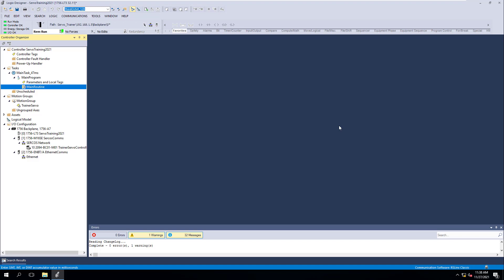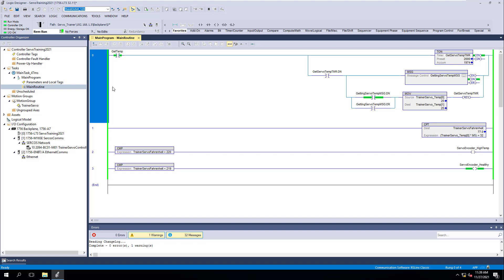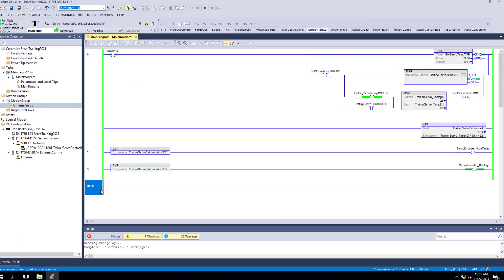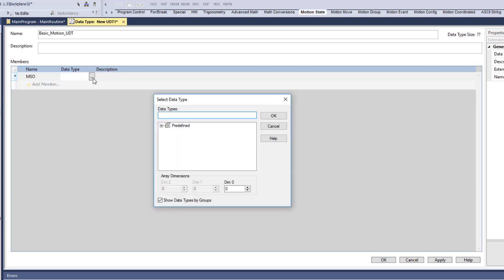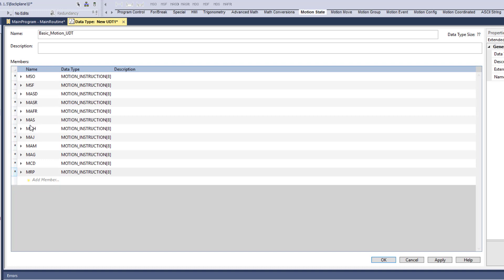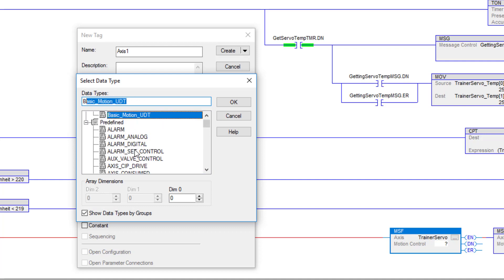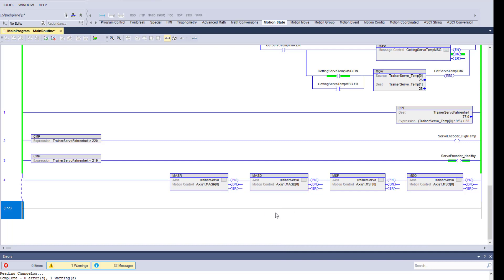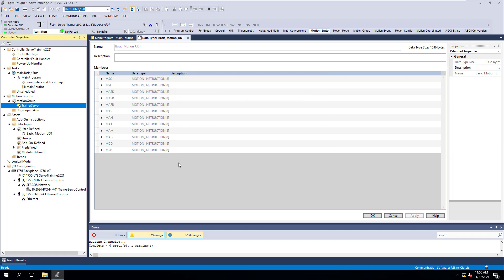Studio 5000 Servo Motion Axis UDT | User-Defined Data Type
User-Defined Data Types in Studio 5000 or in RSlogix 5000 work exactly the same and are very user-friendly for those programming the PLC controls of servo motion.

0:00 Video Intro
1:35 Looking at the Instructions to use in the UDT
2:30 Reason Why We Use UDTs
2:50 Making a User-Defined Data Type
6:25 How Easy The UDT is To Use
9:30 Recommended Videos For You